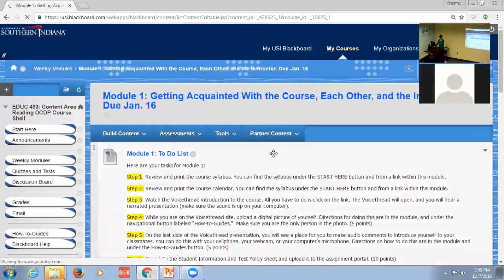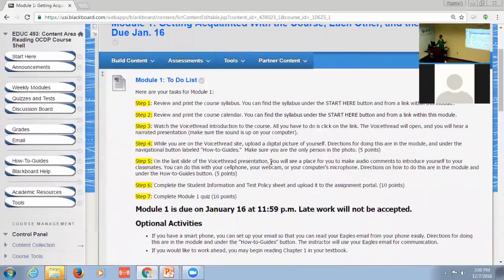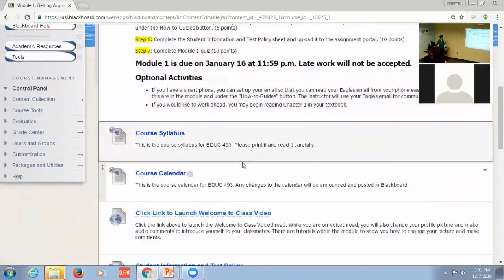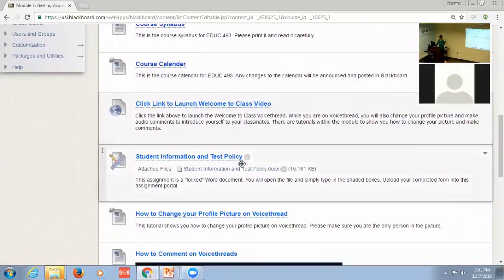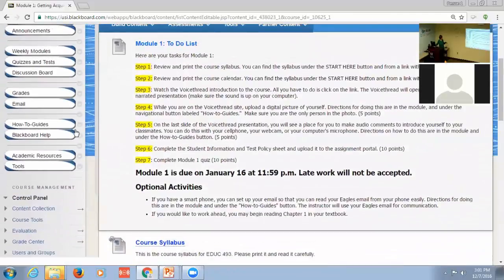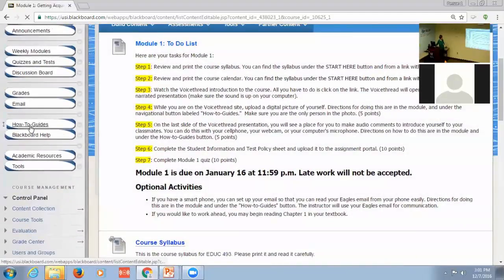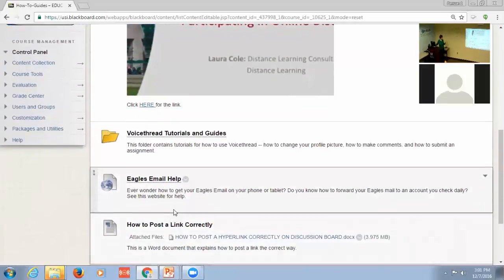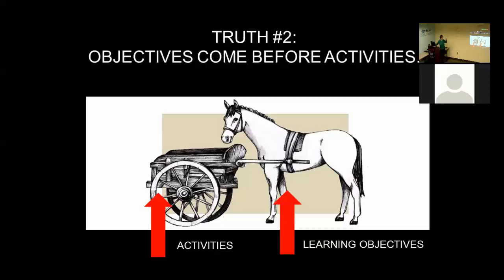Online Course Development Program: Joyce Gulley Faculty Showcase